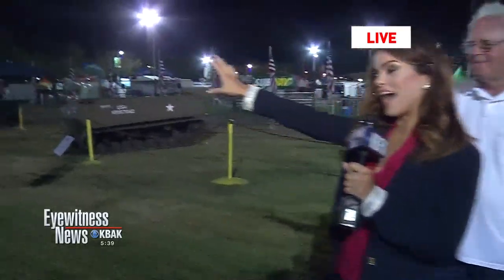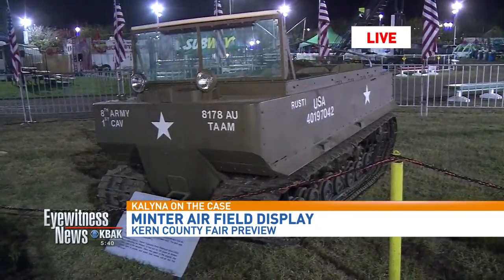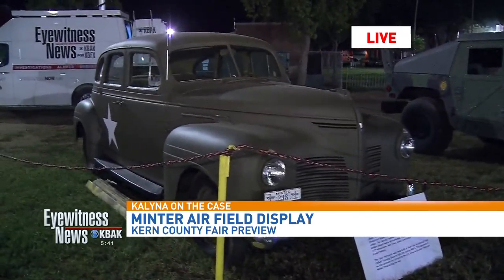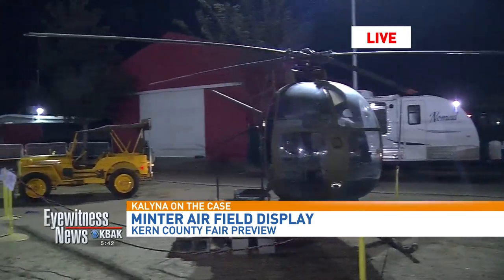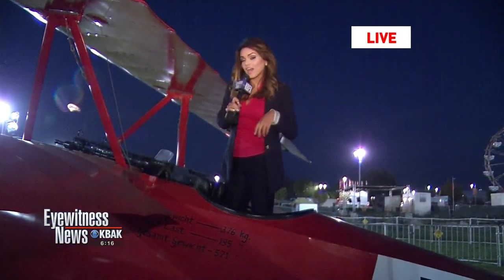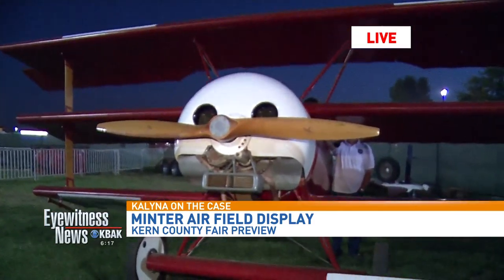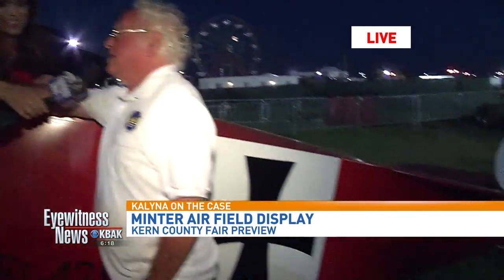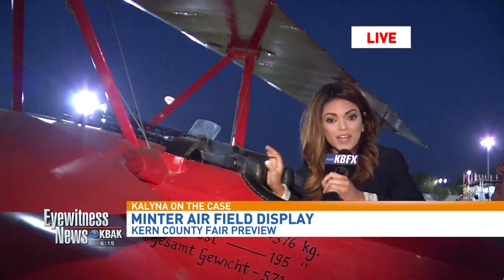KBAK/KBFX - Live HIts Minter Air Field Display - Kern County Fair - 09-24-15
Reporter: Kalyna Astrinos – Twitter: @KalynaAstrinos
Video: John Raguindin